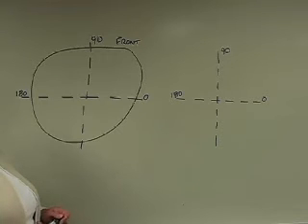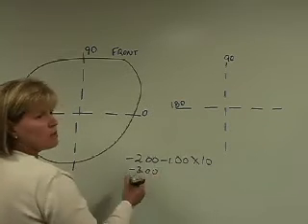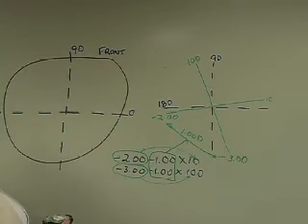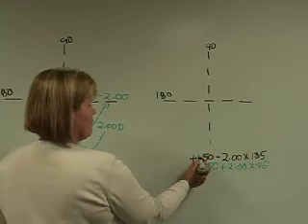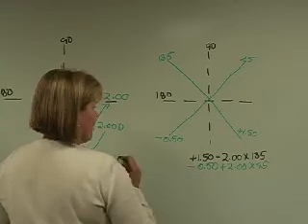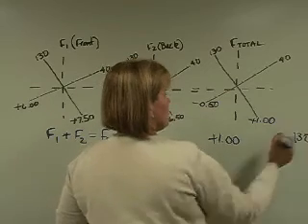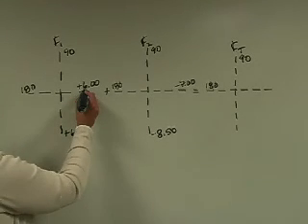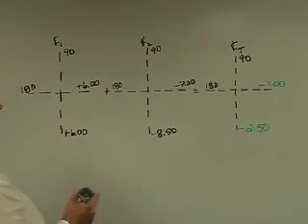BOC Unit 5